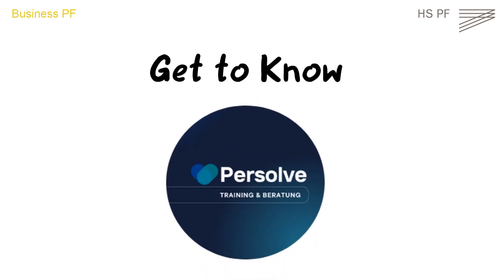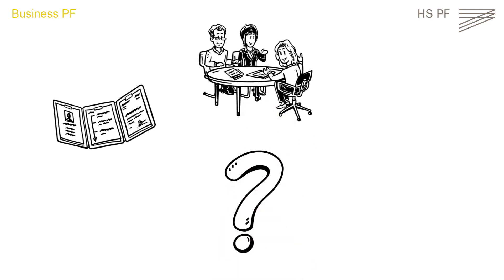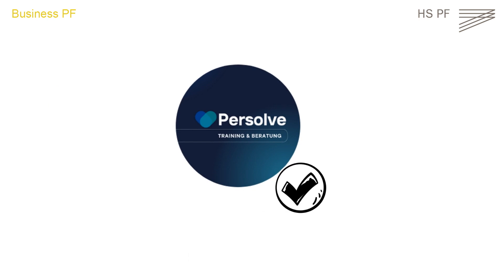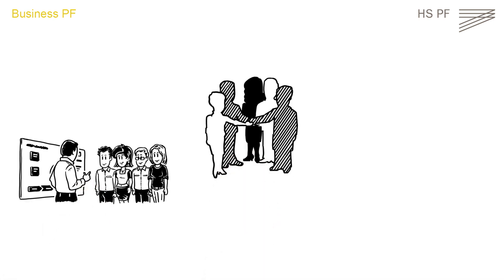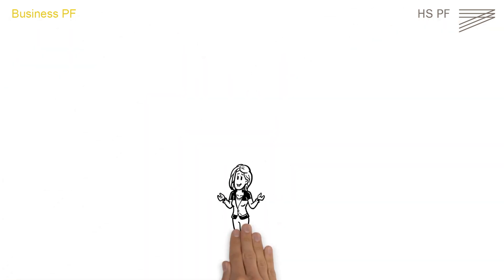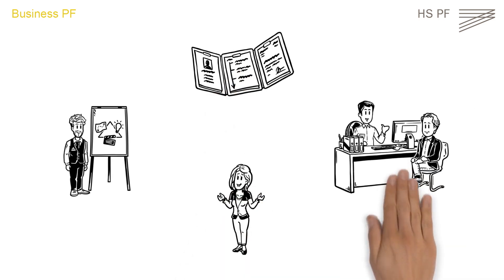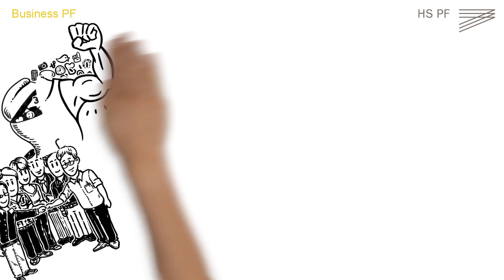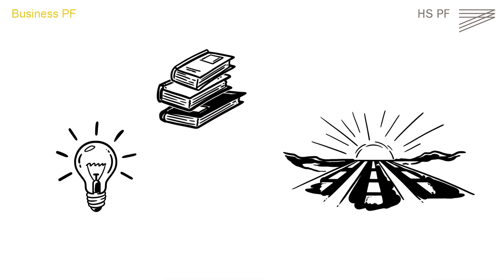Persolve - 💪 an initiative for soft skills and application management